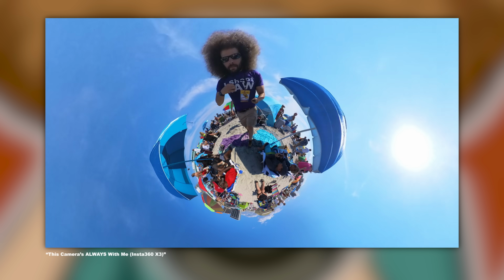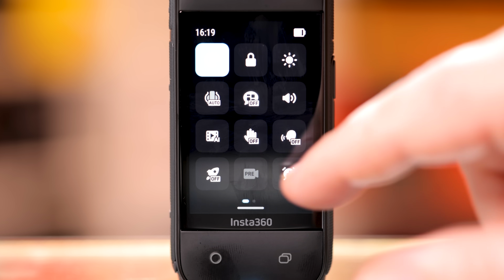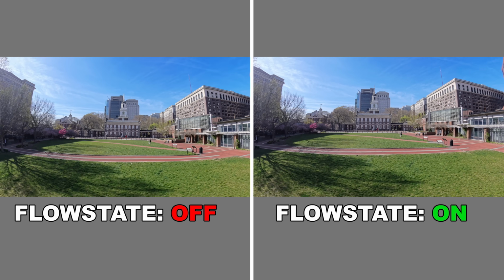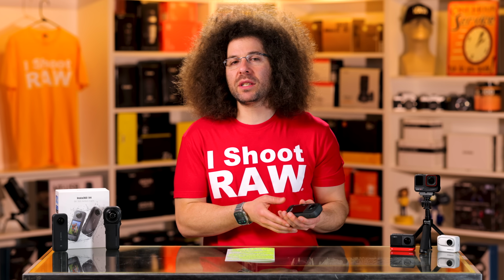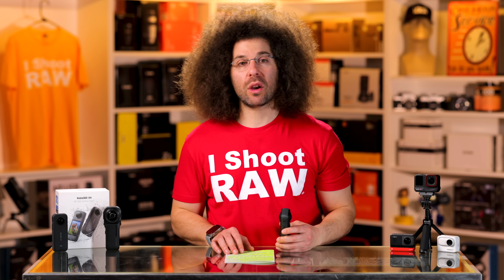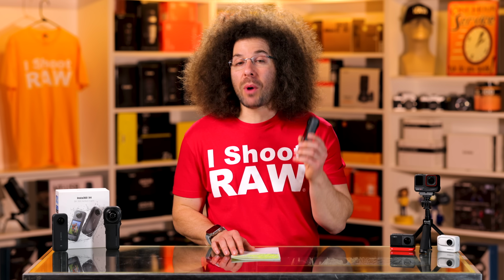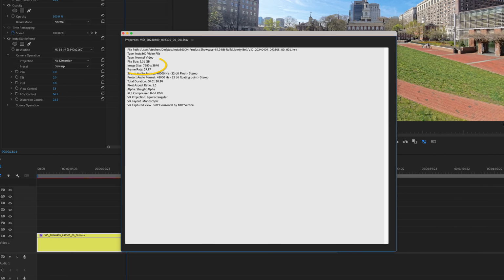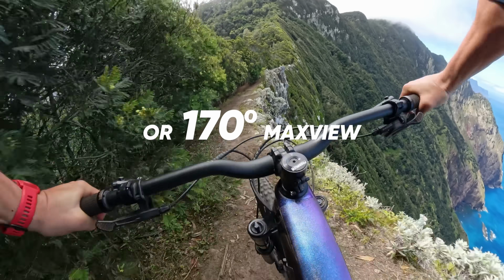Insta360 X4 Camera: Hands-On in the Real World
This is a product showcase of the Insta360 X4, an 8K 360 Camera that can double as an action camera. If you want 8K 360, you got it. If you want to use just one lens and turn the X4 into an action camera, you got it as well. We took it out into the real world to test it out on Skydivers, at a baseball game, on my bike and around Philadelphia. This is a really well rounded action camera that's perfect for content creators.